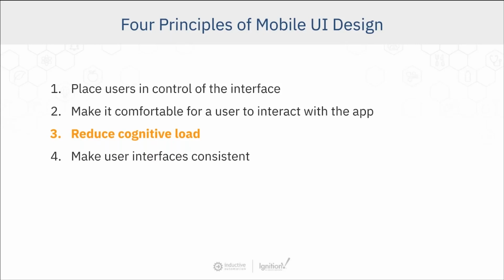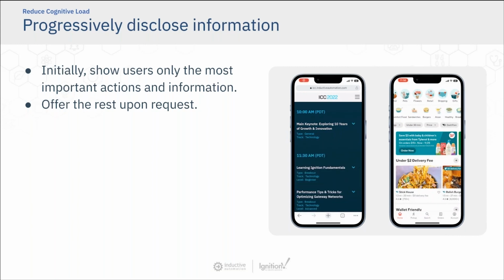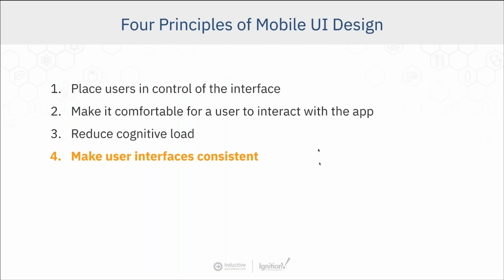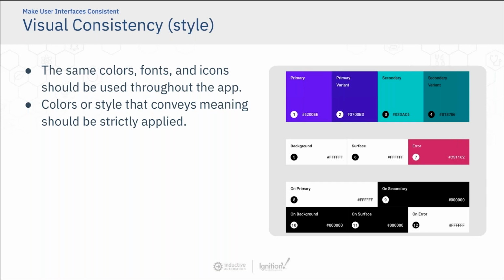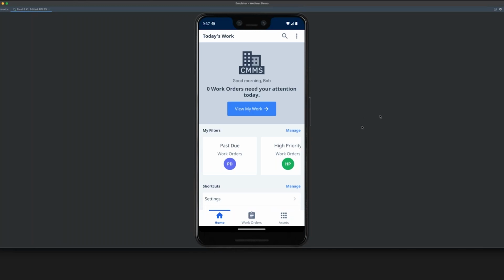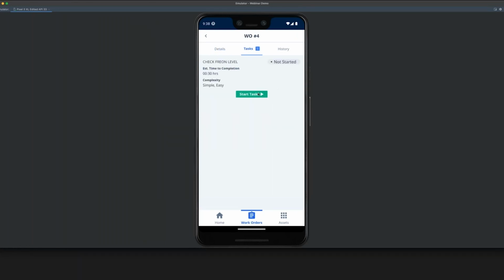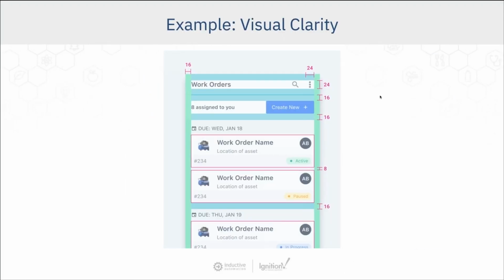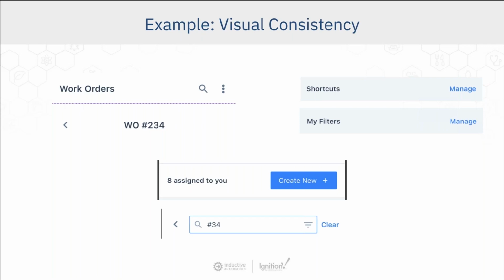Mobile HMI: Reducing Cognitive Load and Maintaining Consistency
Learn why it's important to avoid clutter, control complexity, and use a familiar style to create an intuitive and consistent mobile HMI. Inductive Automation Design Department Manager Ray Sensenbach explains why you should use a predetermined layout to improve visual coherence and speed up the users learning process for your mobile HMI, and demonstrates these organizational principles.